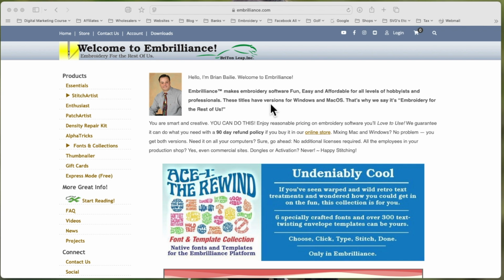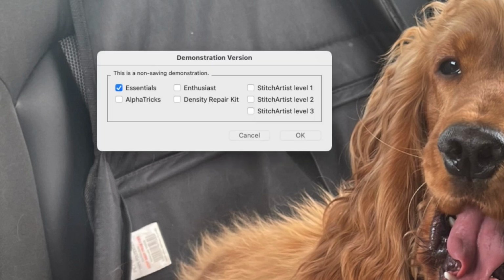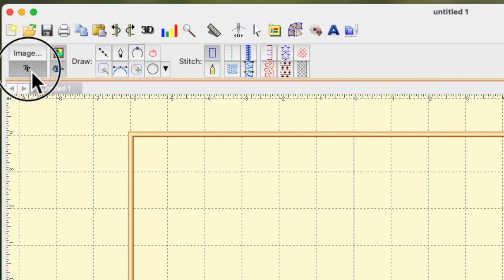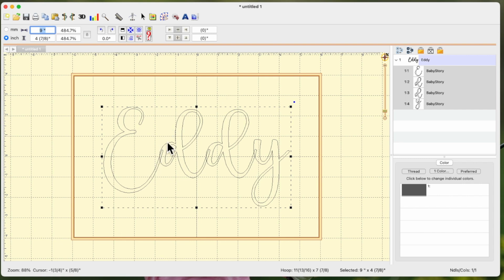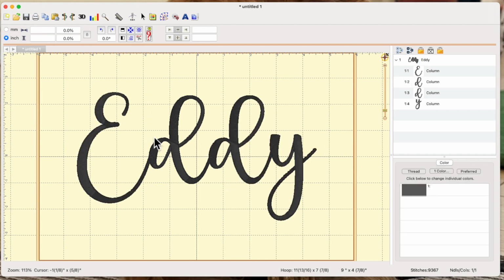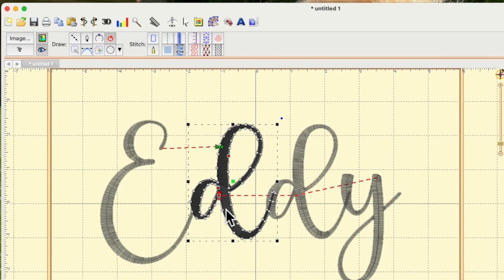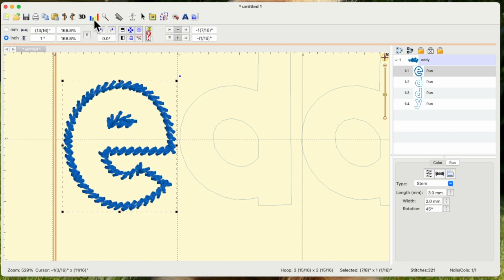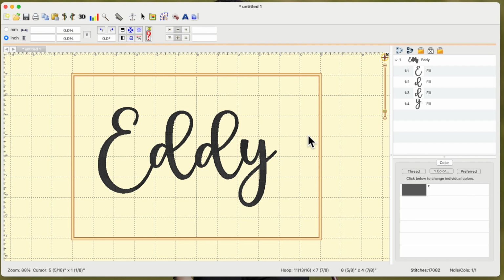Embrilliance Stitch Artist 1 - A Beginners Look At Digitising True Type Fonts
* In todays videoi am having my first look at digitising true type fonts using embrilliance stitch artist 1 in demo mode
* Weekly videos for ScanNCut & Sewing/Machine Embroidery projects
* I have hundreds of videos here on my channel all in playlists